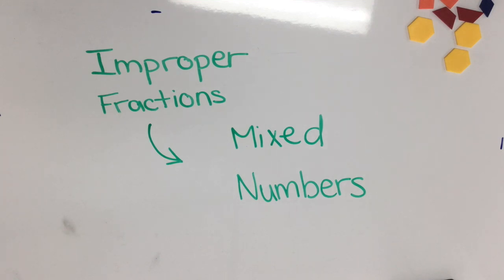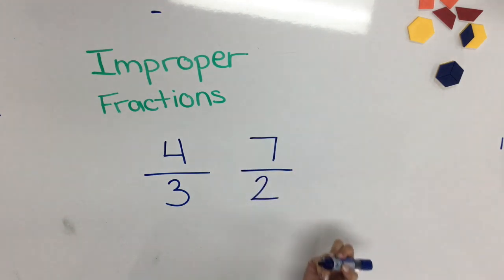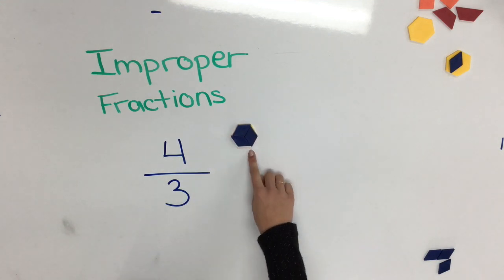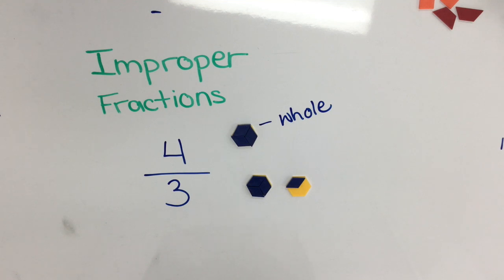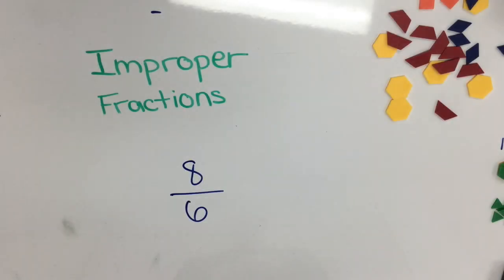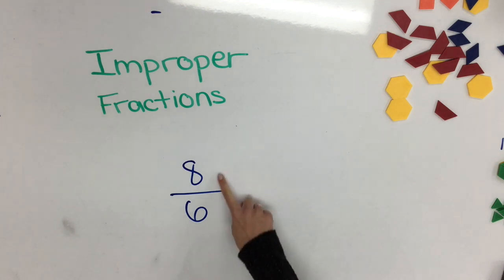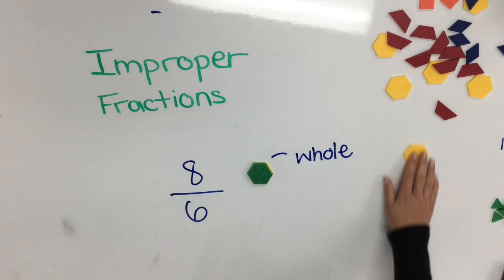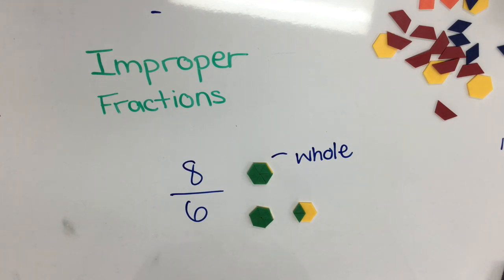counting improper fractions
This video is about counting improper fractions in a pictorial way